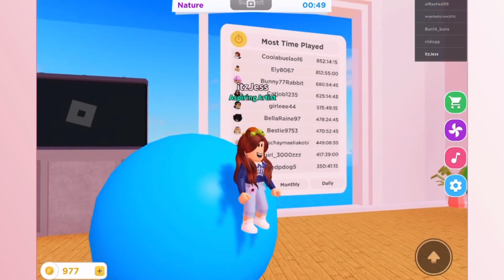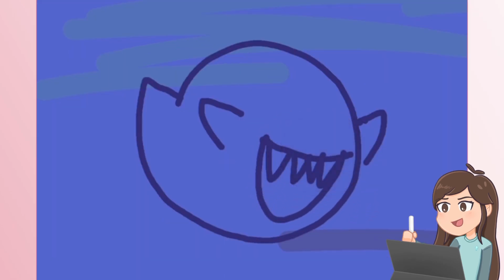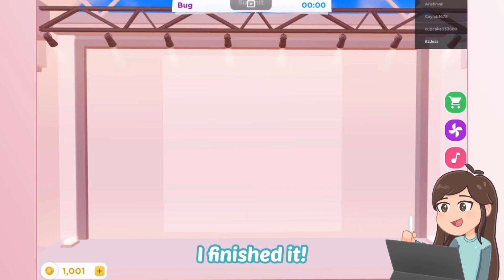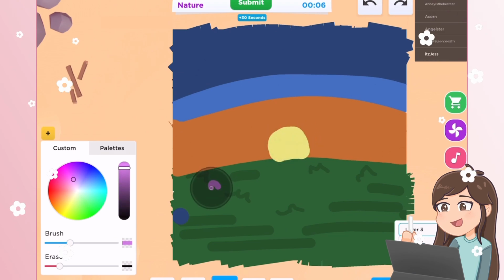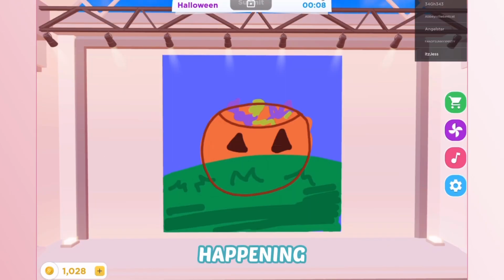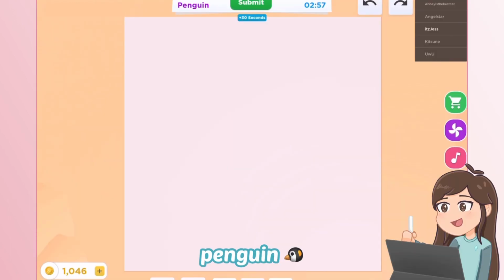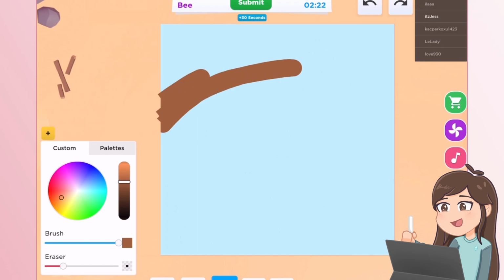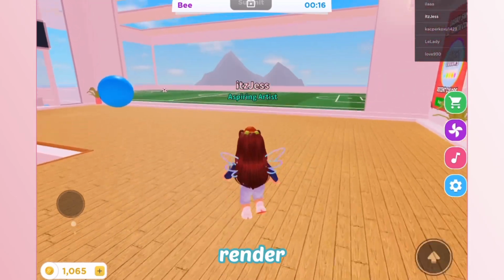Speed Draw Time!! Roblox 🌅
Hi Gems! In this video I played Speed Draw Roblox Woo!! I had fun and I think i’m getting better of managing my time of drawing quickly. 😅Yesterday was my birthday so thank you everyone for watching my videos!💖

⭐️Chapters
00:00 Intro
00:23 Cheese
01:54 Ghost
04:08 Bug
05:40 Spider
06:58 Nature
08:37 Halloween
10:31 Giraffe
12:25 Penguin
14:43 Bee

Keep Creating